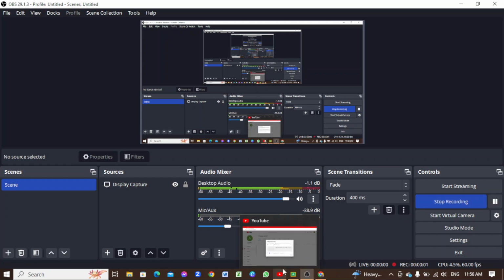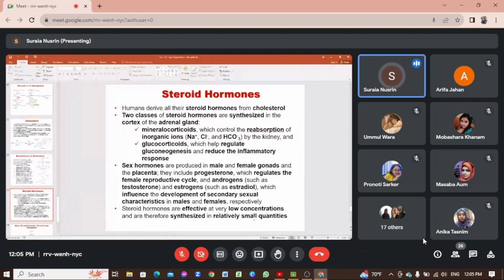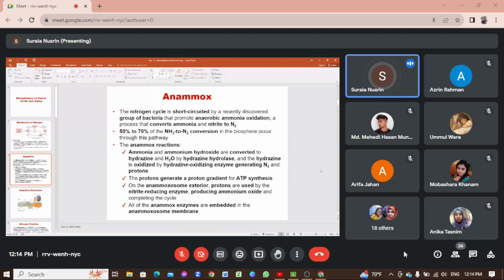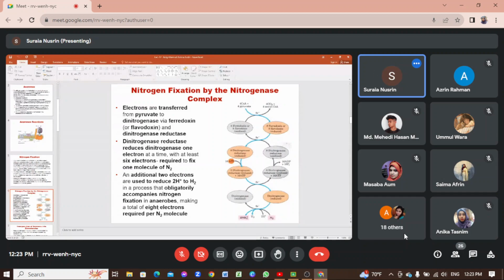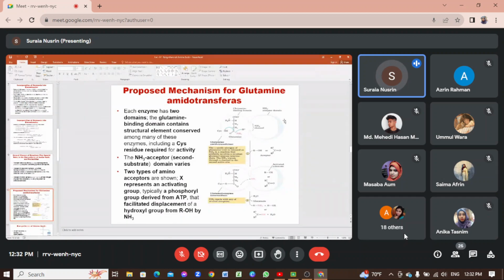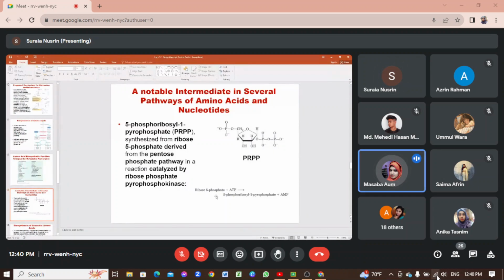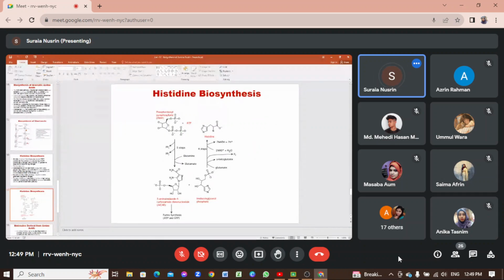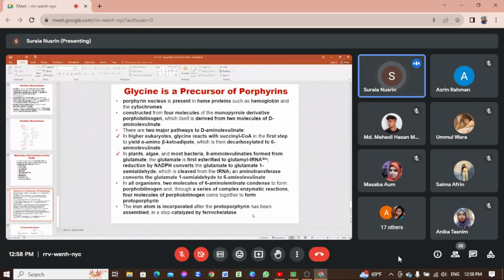Geb 201 ,7 december.(lecture 17)